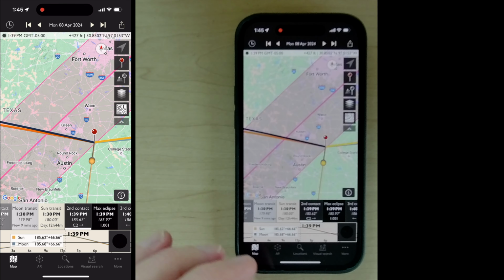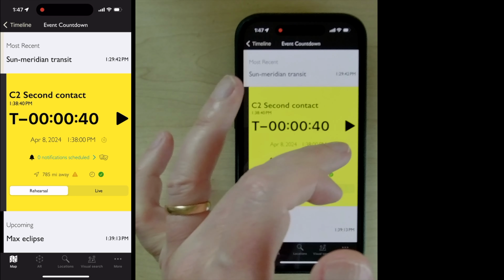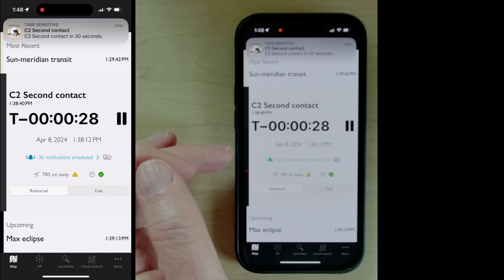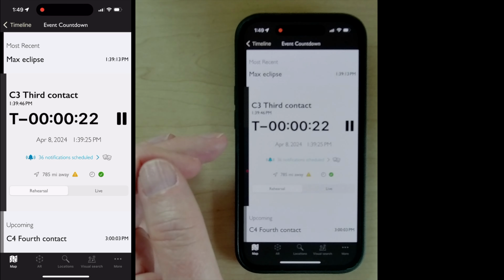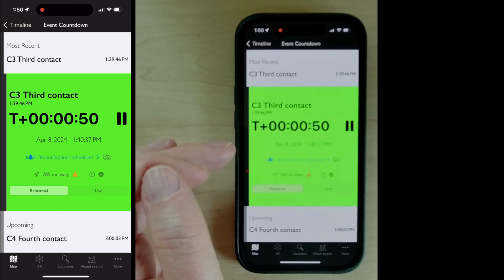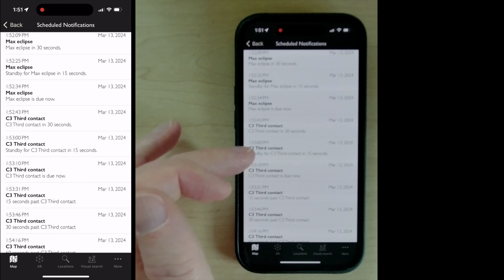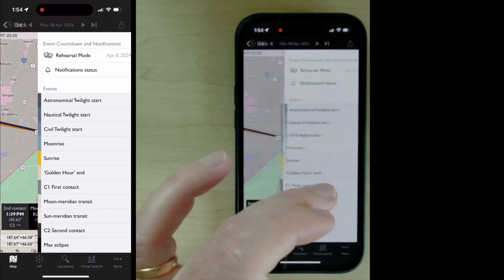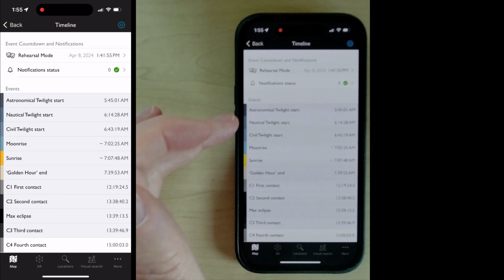Event Countdown + Notifications Demo: April 8 2024 Total Eclipse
A short video walking through the new event countdown and notifications functionality in The Photographer's Ephemeris for iOS.

We look at an example of the total eclipse of April 8 2024 near Cameron, Texas. It's ESSENTIAL to rehearse and test well in advance of eclipse day - watch this video for a walk-through rehearsal that demonstrates what notifications and announcements you can expect on the day.

You'll also need to double and triple check, then check again all your device notification settings and related options to ensure you hear and see the countdown notifications. The video shows you how.

Read more about Event Countdown and Notifications at ephemer.is/f4ZNKB

If you'd like a more in depth discussion of photographing the April 8 eclipse and use of the event countdown and notifications, you might enjoy this replay of our March 9 webinar